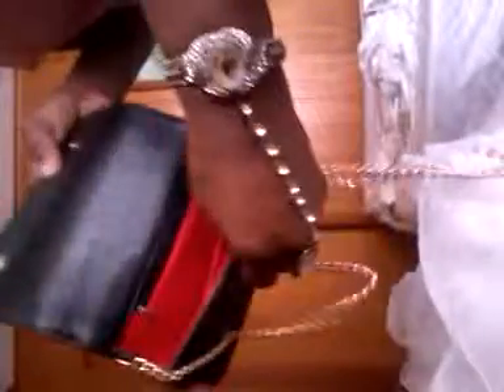AWESOME GIFTS AND ACCESSORIES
Hey divas :-}
Glam up your look with Bags by ARA RENEE

-WHAT WE CARRY: AAA Quality Handbags, Totes, Wallets, Satchels, LapTop Bags, Hello Kitty Merchandise, Phone Cases, Watches, Earrings, Bracelets, Necklaces, Head Phones, Purses, Pumps, Shoes, Stilettos, Boots, Booties, Wedges, Accessories, Coin Purses, Cigarette Holders, Business Card Carriers, Jewelry, Scarves, Time Pieces, Belts, Travel Bags, Weekenders, Sneakers, Flats, Sandals, CrossBody Bags, MakeUp Cases, Cosmetic Pouches, BackPacks, Betty Boop Items

-WHY SHOP WITH US:
*New shipments arriving weekly
*Great customer service
*Low shipping cost
*Fashionable Affordable High Quality Merchandise

BAGS By ARA RENEE. UP TO DATE PICS OF NEW ARRIVALS POSTED DAILY HERE!!

THANKS FOR WATCHINIG ;-}